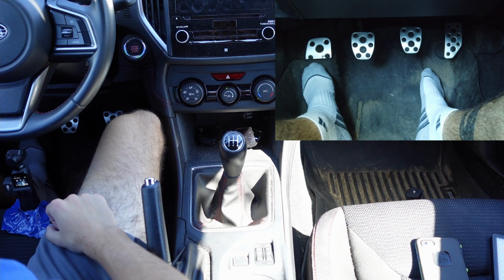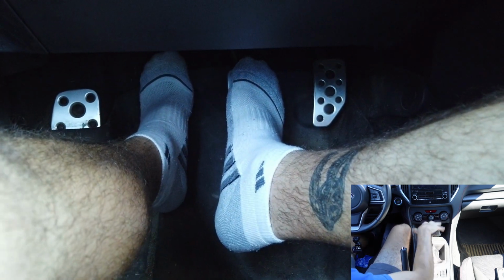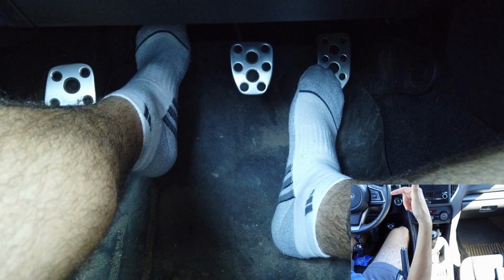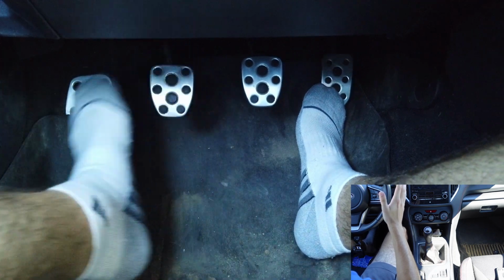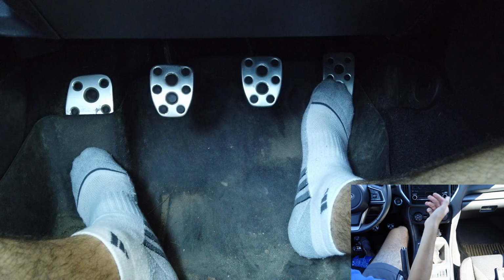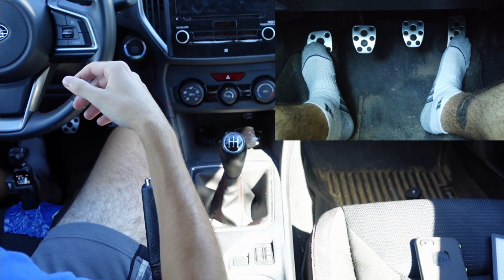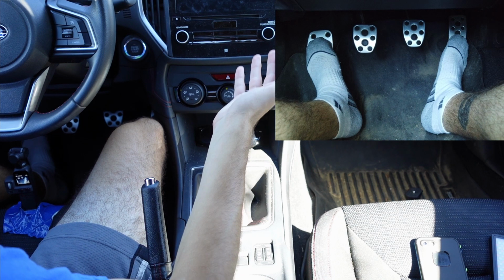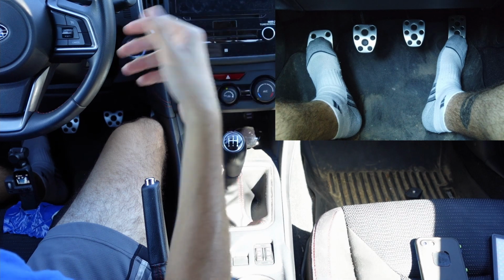I try to teach YOU how to drive stick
It didn't really go as planned but hopefully it is somewhat helpful. The number one best way to learn and get better at driving a manual transmission car is practice! Good luck!